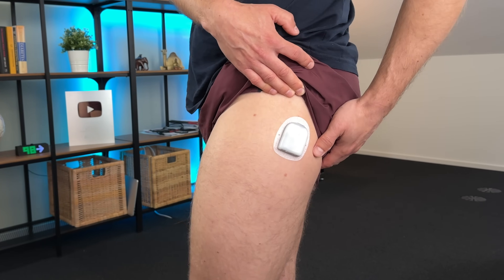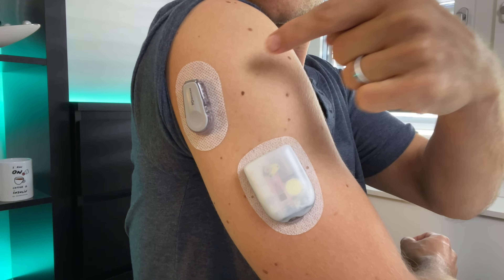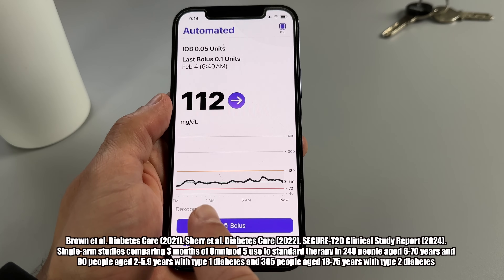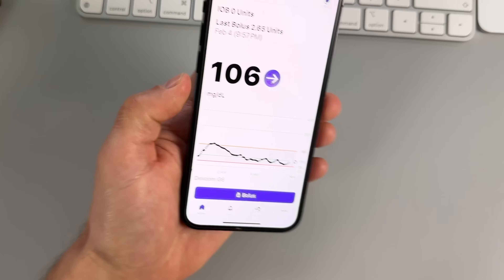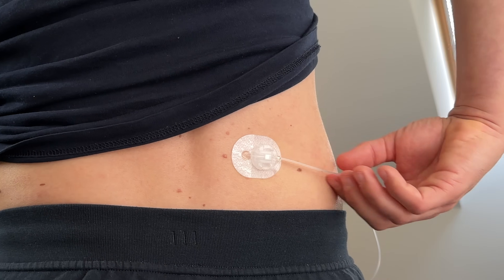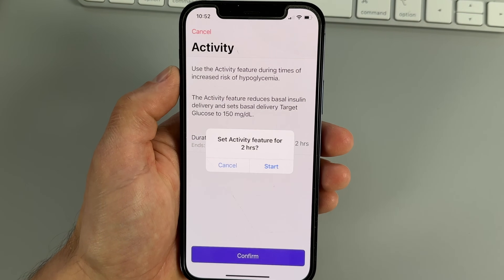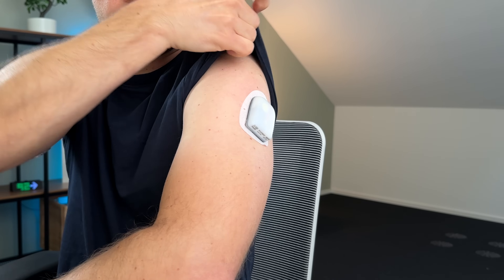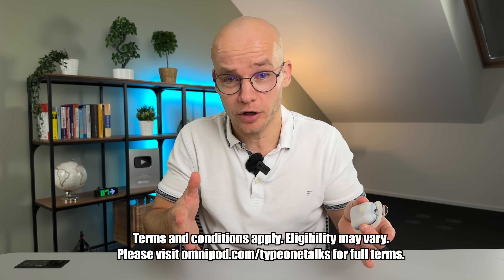Watch This Before You Get an Insulin Pump